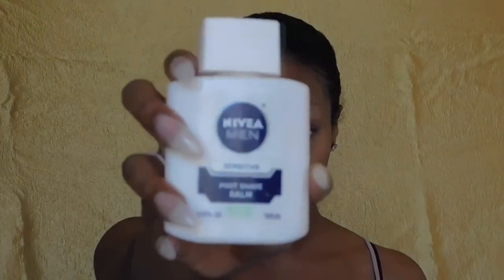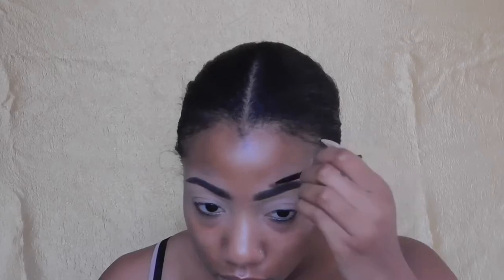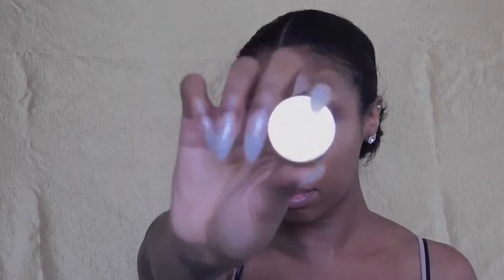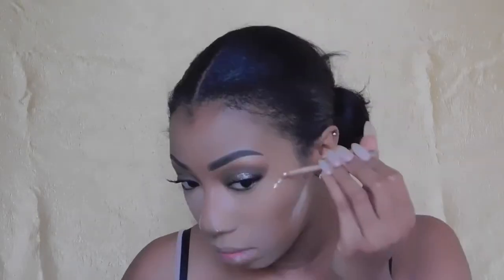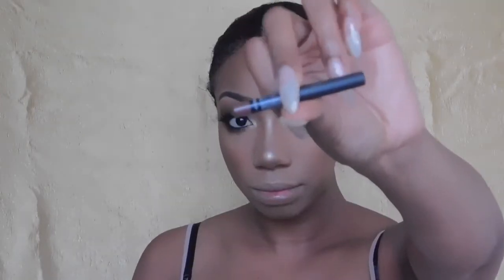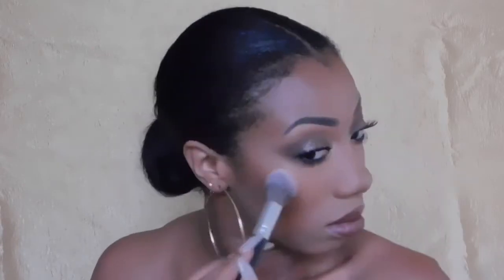GET READY WITH ME! BROWN SUGAR MAKEUP | Raquel Jeanette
Hey babes! Like the look? Want to see more videos like this? 💜

Facebook- Raquel Jeanette Beauty

PRODUCTS USED:

SKIN:
Mario Badescu Facial Spray in Lavender
Formula 10.0.6 Thirst No More Moisturizer

BROWS:
ABH DipBrow in Ebony
Salon Perfect Brow Marker in Dark Brown

FACE:
Lancôme Teint Idole Foundation in 460 Suede
Tarte Shape Tape in Tan Sand
NARS Radiant Creamy Concealer in Caramel
LA Girl Pro Conceal in Dark Cocoa
L’Oréal True Match Powder Foundation in Cocoa
MAC Blush in Raizin
Makeup Revolution Liquid Illuminator in Champagne

EYES:
Morphe 35R Palette (Ready, Set, Go)
ColourPop super Shock Shadow in Millionaire
Stila Glitter & Glow Liquid Eyeshadow in Fairy Tail
Eyelure Lashes in style Radiant
Tarte Amazonian Clay Gel Liner in Black
Maybelline Total Temptation Mascara in Blackest Black

LIPS:
NYX Suede Lip Liner in Brown
NYX Lingerie Lipcolor in After Hours
Urban Decay Ultra Cushion Lipgloss in Shadowheart